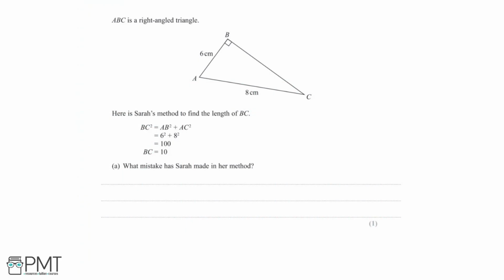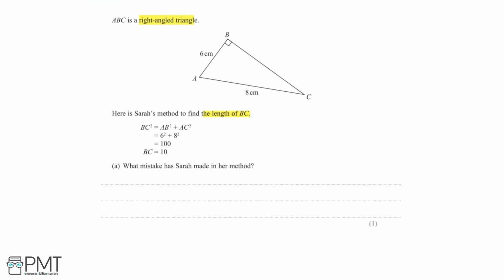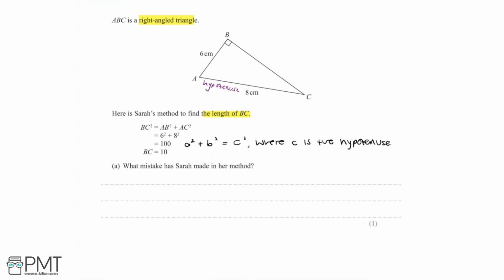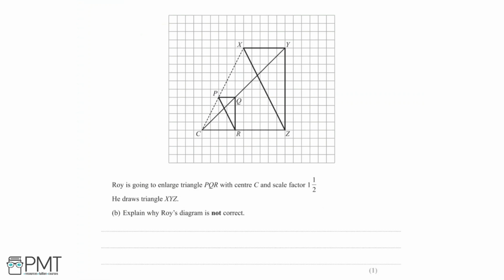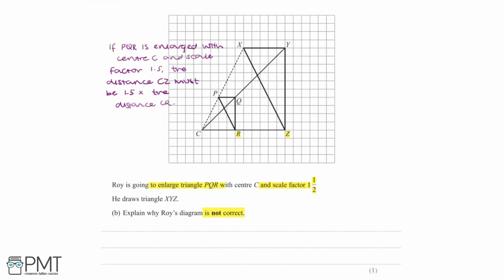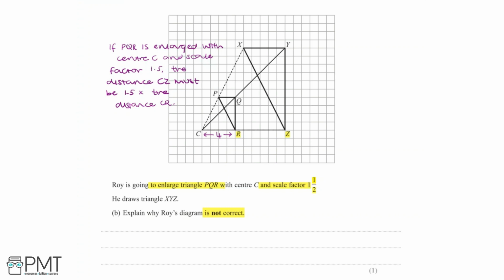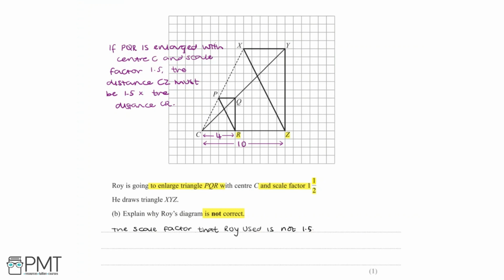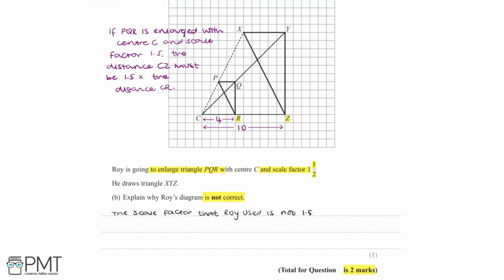Pythagoras' Theorem (Higher) - Q5 | Maths GCSE | PMT Education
This is the video solution for our Mathematics GCSE Pythagoras' Theorem (Higher) Questions by Topic. You can watch all the videos for this question set in this playlist